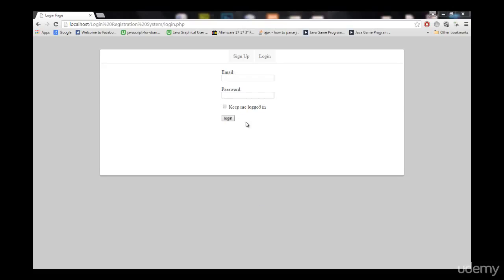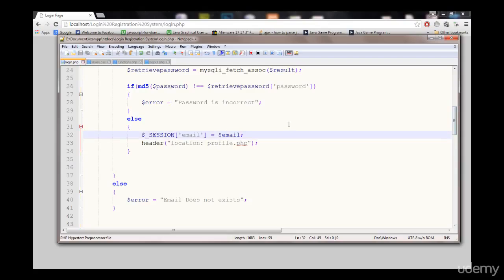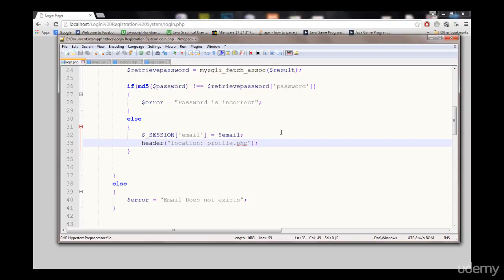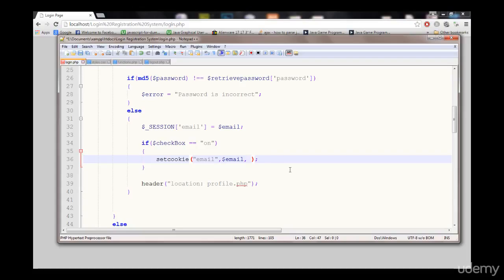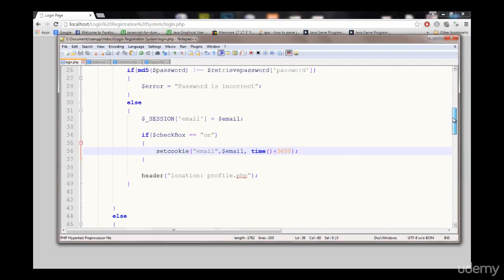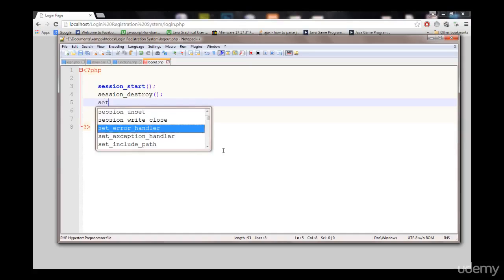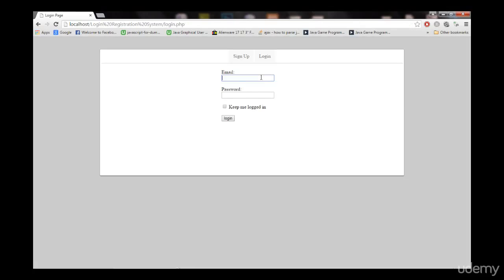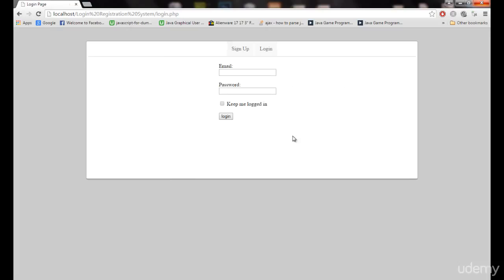PHP TUTORIALS LECTURE 18 CREATING KEEP ME LOGGED IN FUNCTIONALITY USING COOKIES